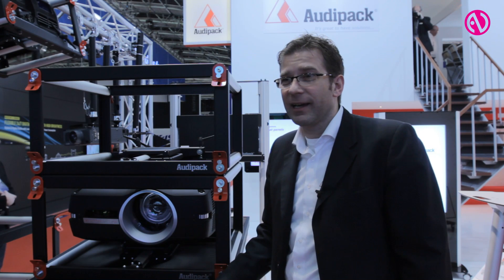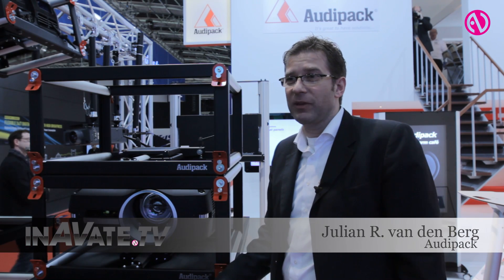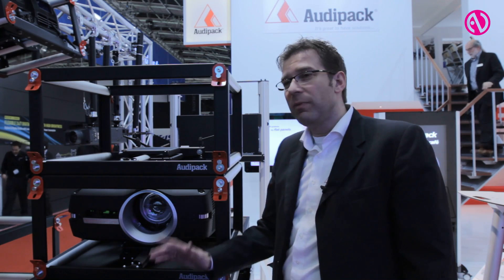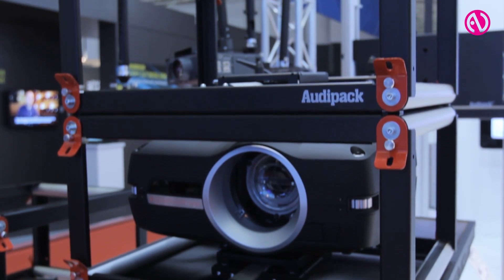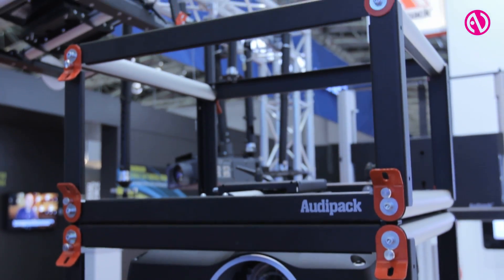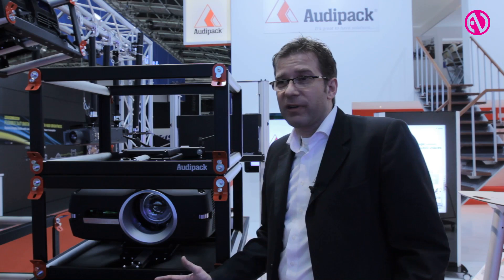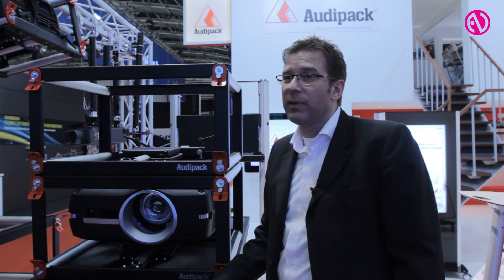Audipack's new projector stacking frame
Julian van den Berg demonstrates Audipack's new mounting frame for stacking projectors, which includes adjustment in 3 dimensions and flying rigging.